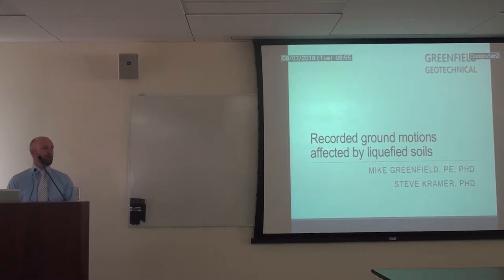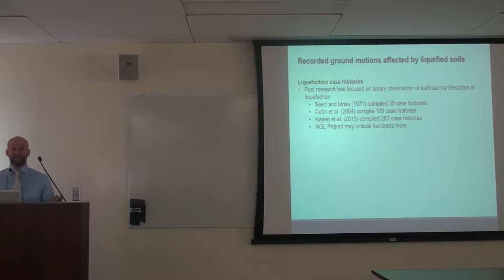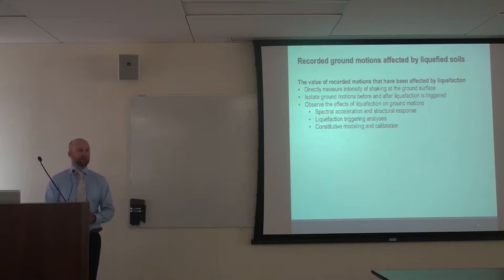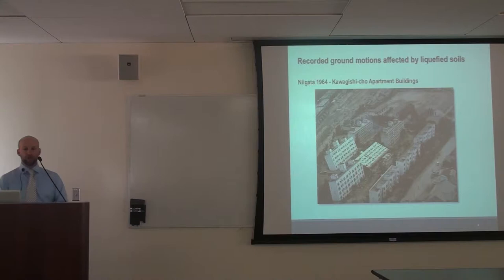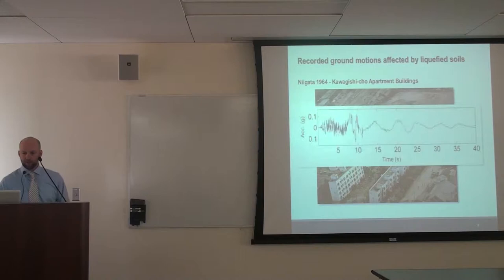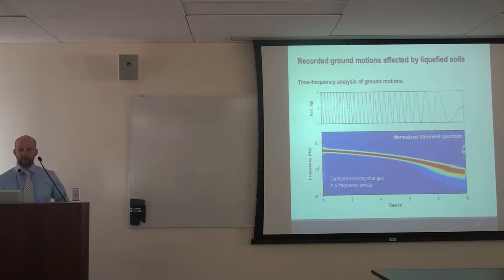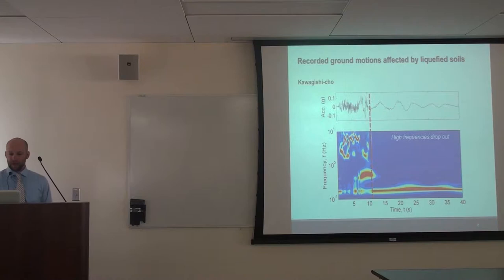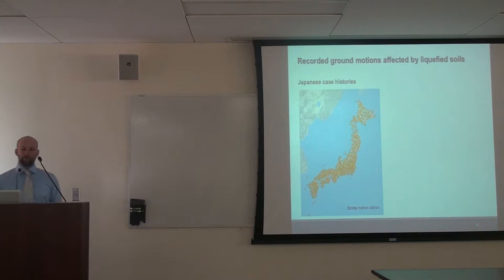Day 1: (4) Next‐Generation Liquefaction project (NGL) ‐ Japan Collection & Triggering Evaluation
Steve Kramer,  Mike Greenfield, University of Washington